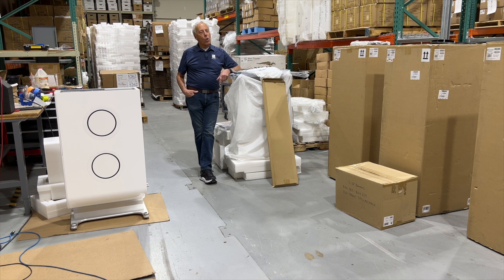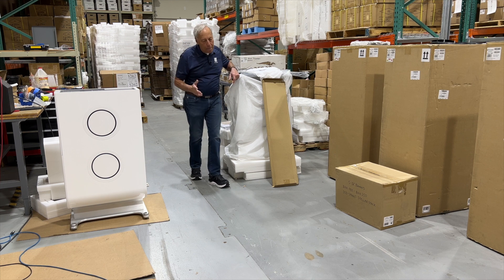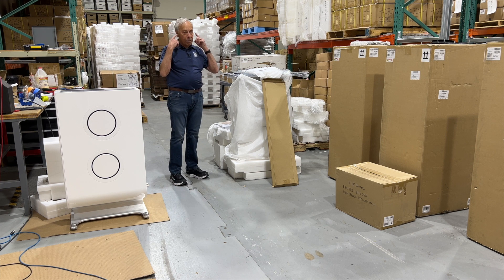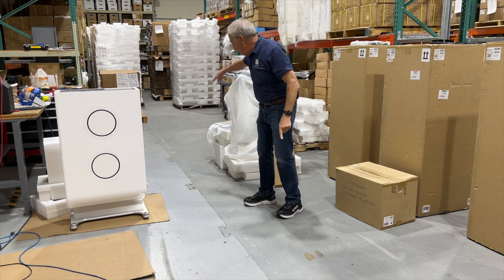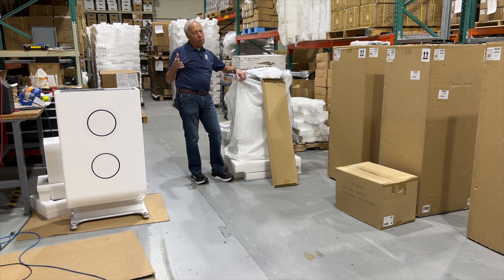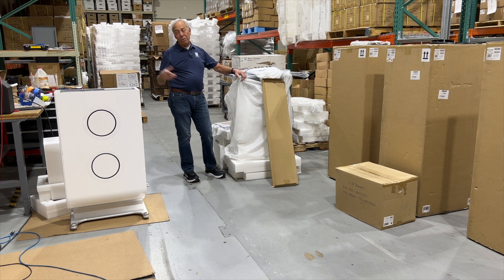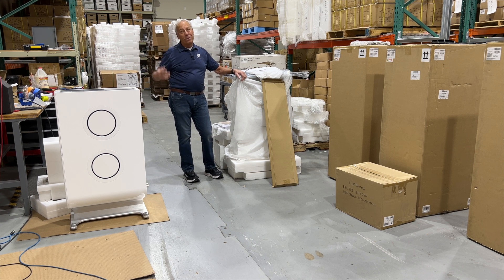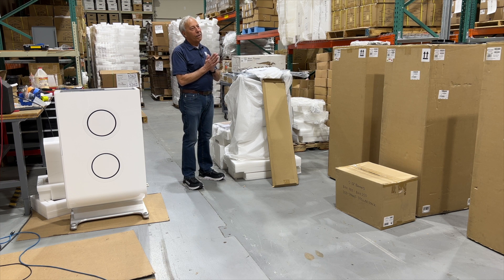Does PS Audio have an anechoic chamber?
Since PS Audio is in the speaker business, do they have an anechoic chamber?